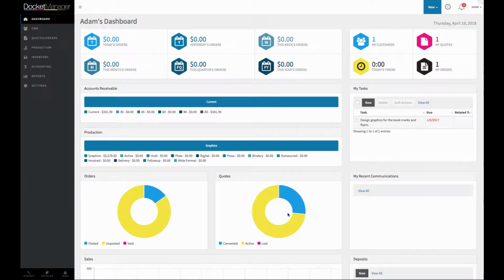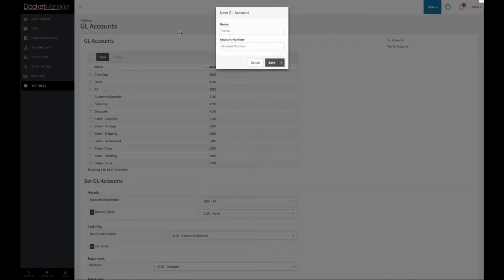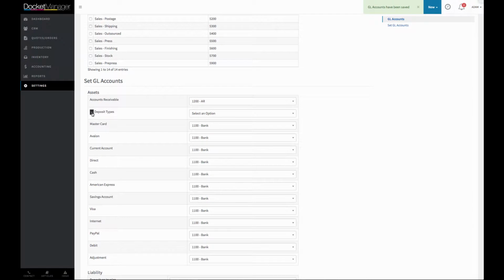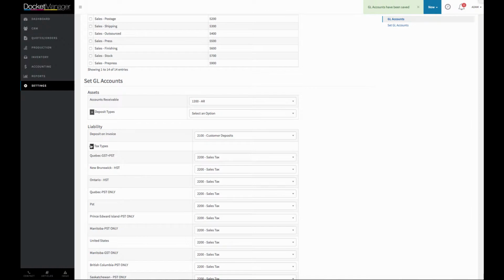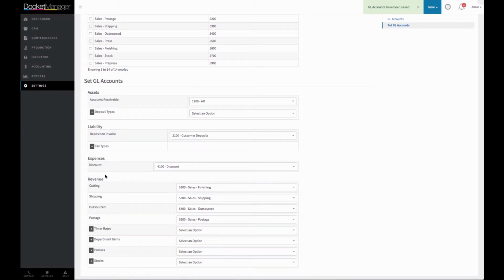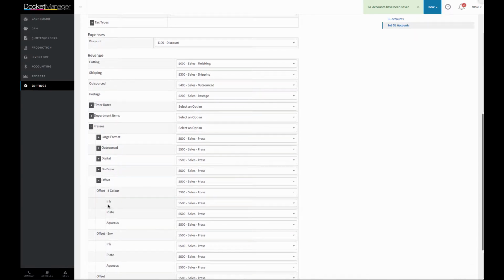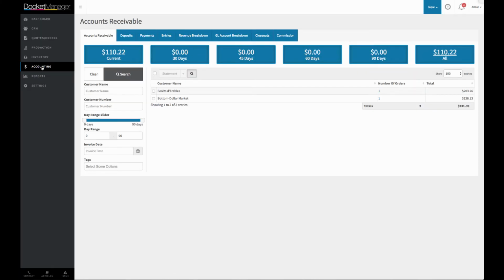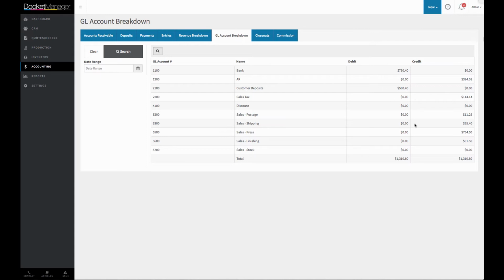MIS - What is a GL?